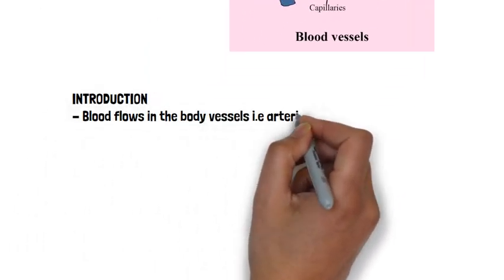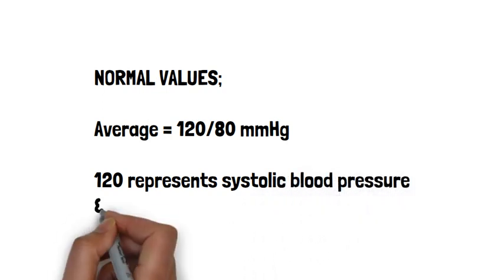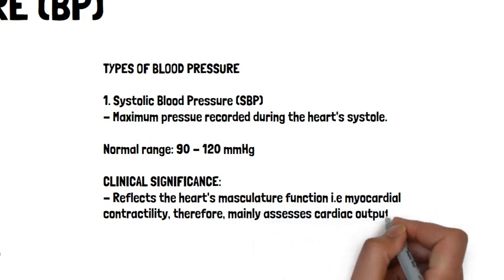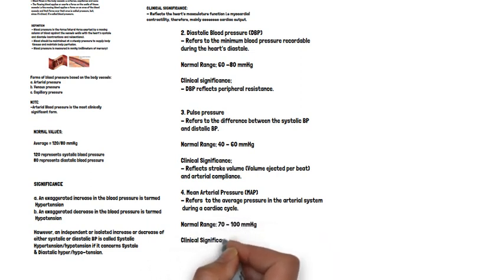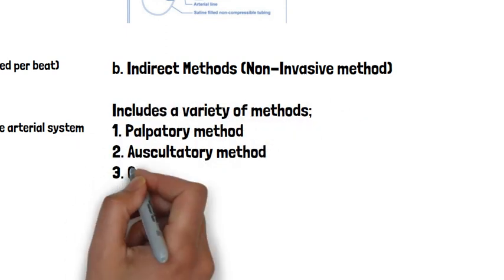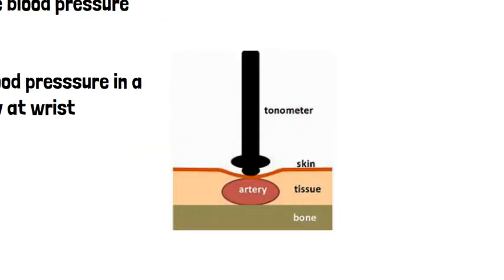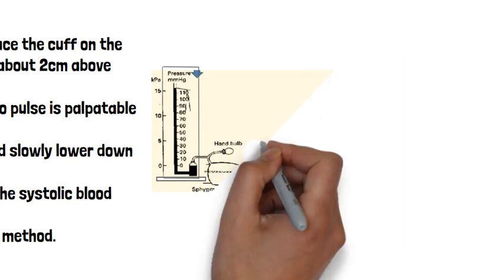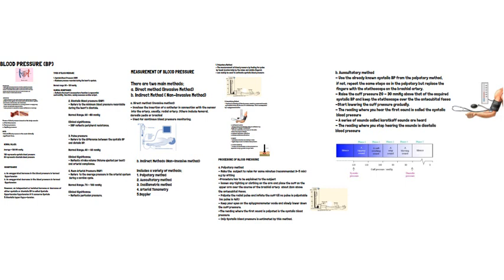Blood pressure - intro, types, forms, normal values, significance, procedure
This video explains the various concepts associated with blood pressure. Surely, this video has been simplified in explanations. The main approach starts from the introduction into blood pressure and then emerges to the procedure.

It is advisable that the speed of the video be adjusted to suit your interest.

Moreover, It would equally be important to note the values shown would be different based on a population. Please, ensure to adjust where necessary.